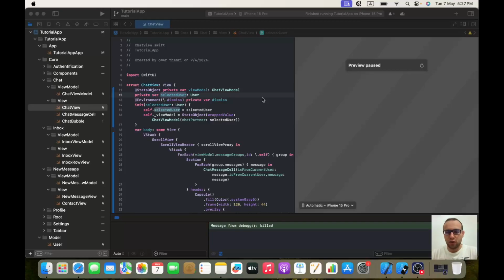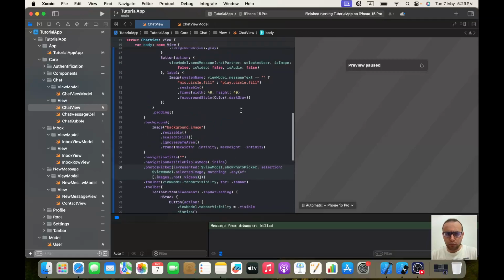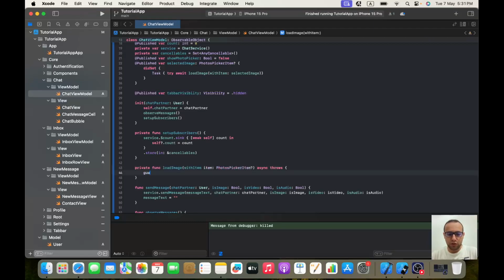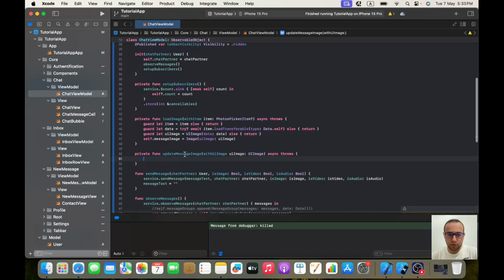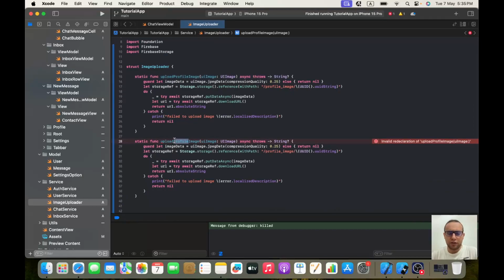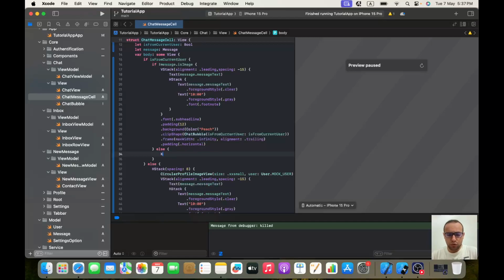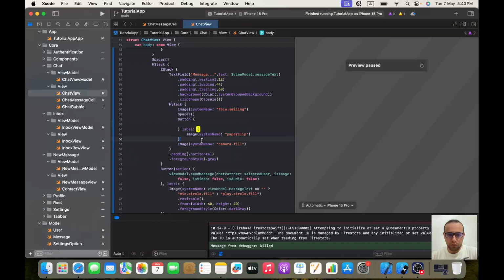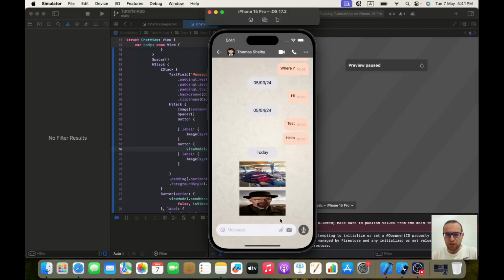SwiftUI WhatsApp Clone - Firebase - Part 26 - Send Message Image In Realtime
In this video we will implement the sending of message image in realtime inside our swiftui firebase chat app.